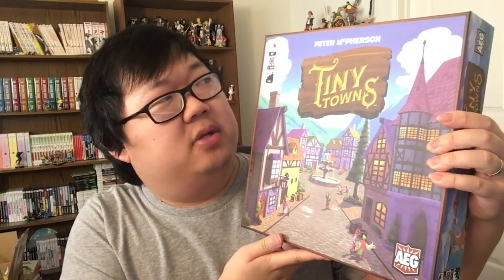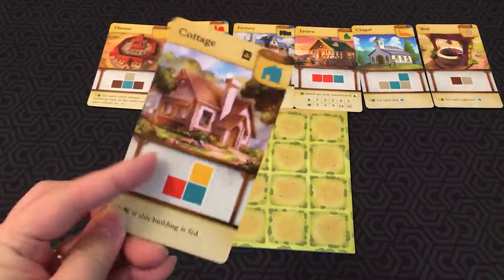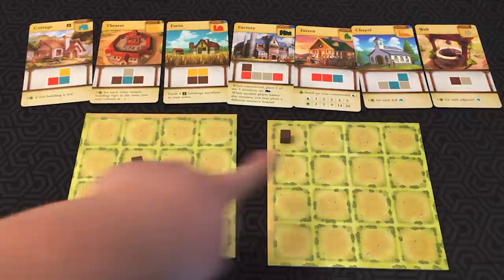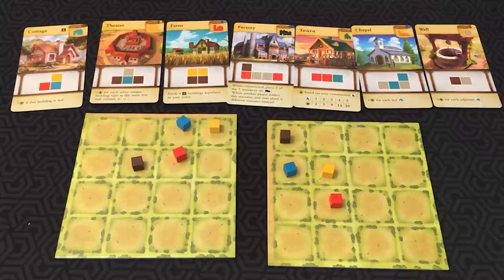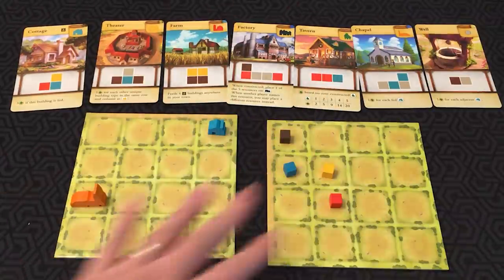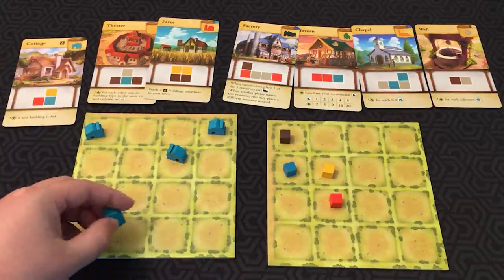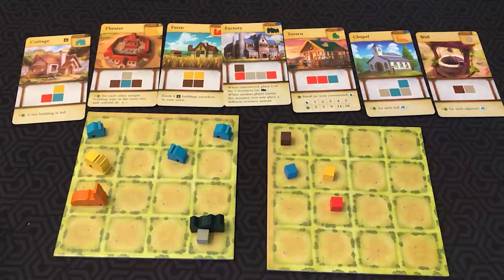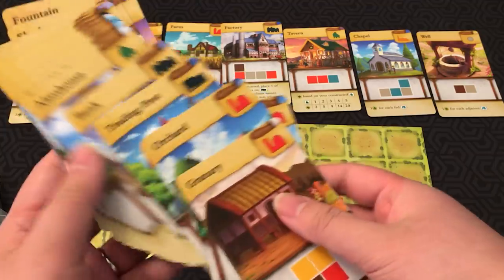Board Game Reviews Ep #131: TINY TOWNS